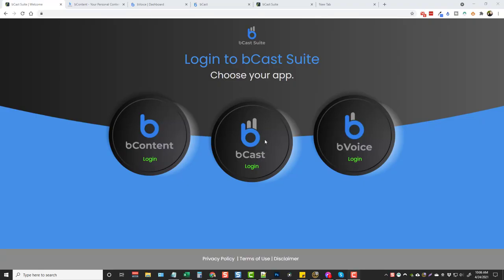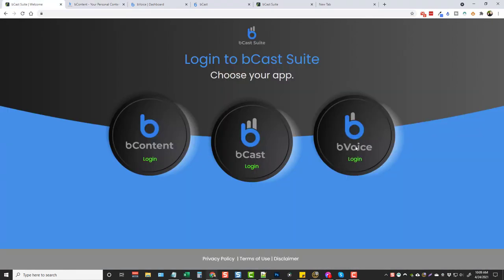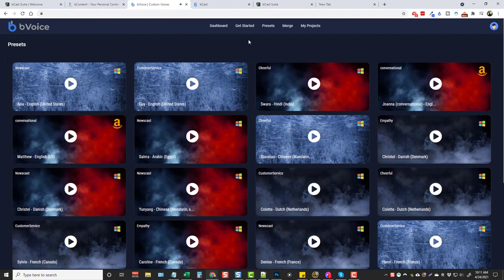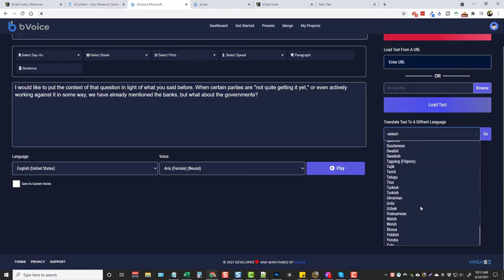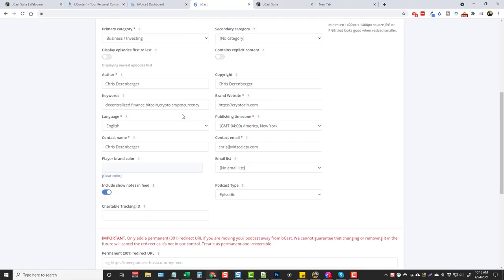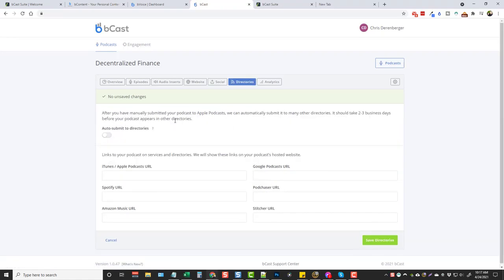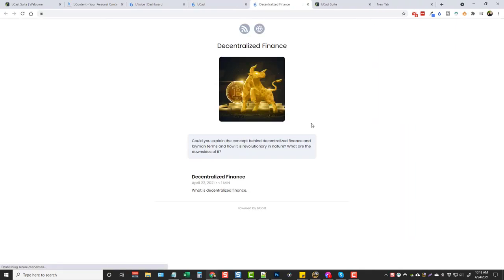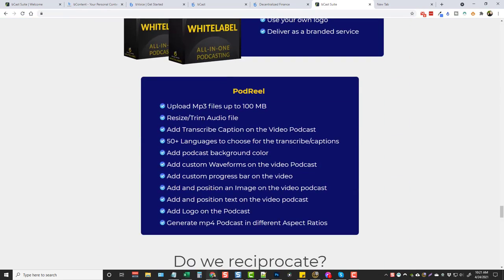bCast Suite Review + Full Demo With Bonuses Podcasting With bCast Suite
First To Market App For Audio and Podcast Marketing Which Works For ANY Niche, in 107 Different Languages

Online Marketers and Software Developers
with 10,000s of customers actively using and benefiting from our products.

We personally want to thank you for visiting this page and invite you to join the promotion of bCast Suite. We’ve been marketing online for many years, having done multiple six-figure product launches and webinar promos, across many platforms, such as JVZoo, PayKickStart and others.

Our products deliver real life results, they convert for our partners and our support team is 24/7 available to help our users achieve more.